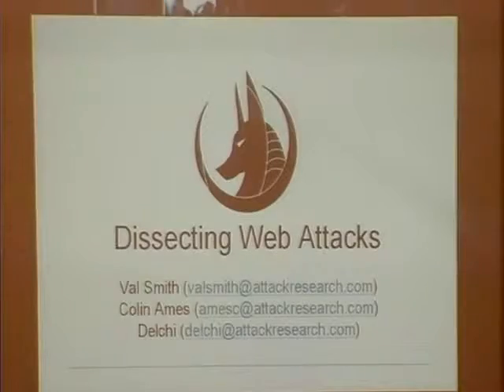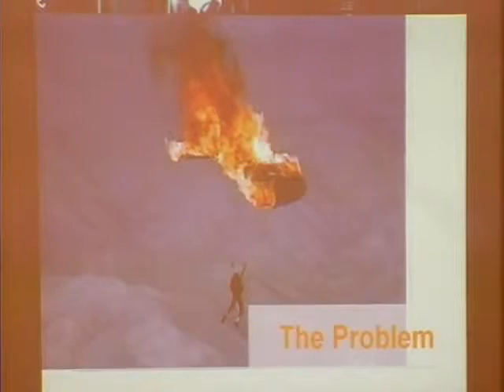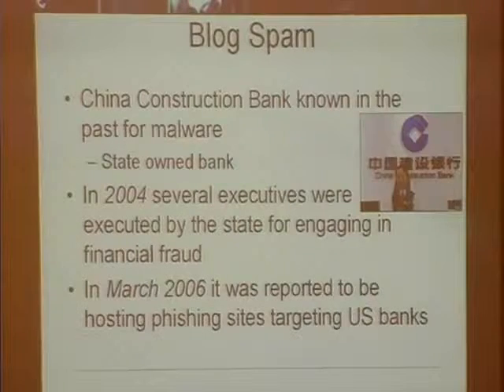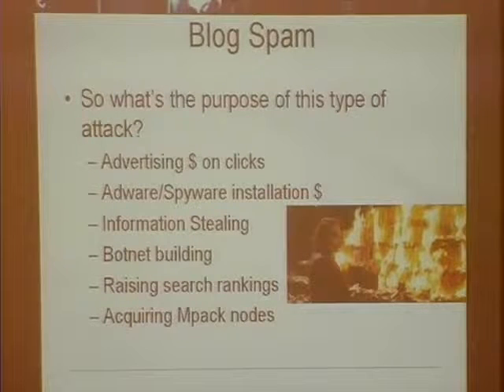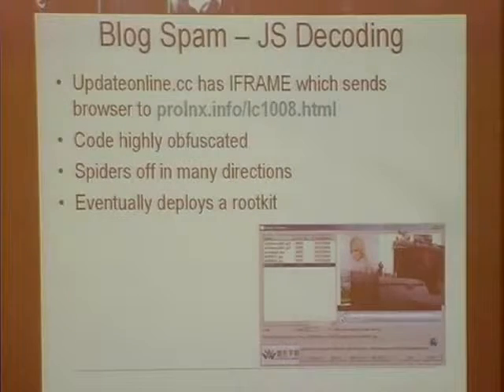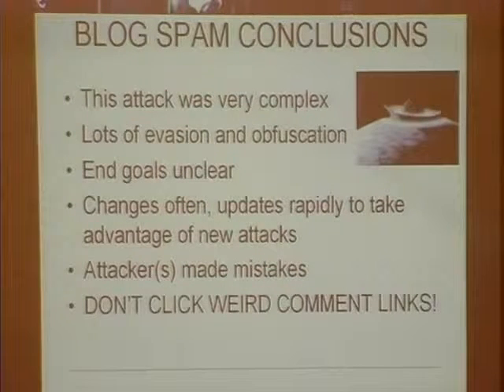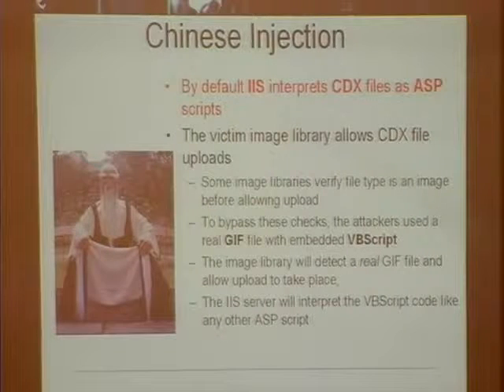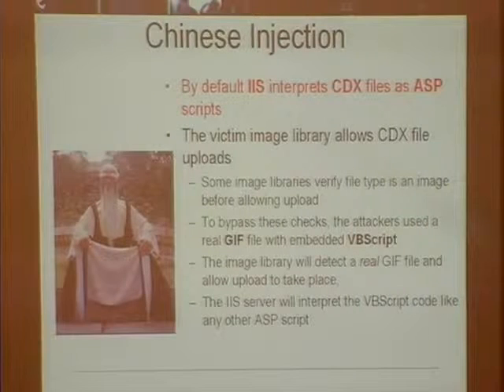SOURCE Boston 2009 Dissecting Foreign Web Attacks